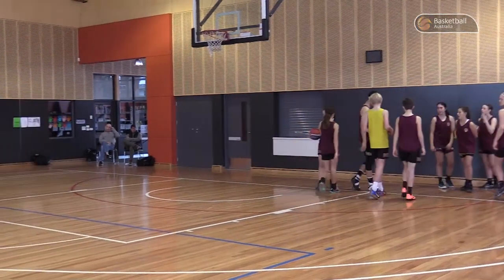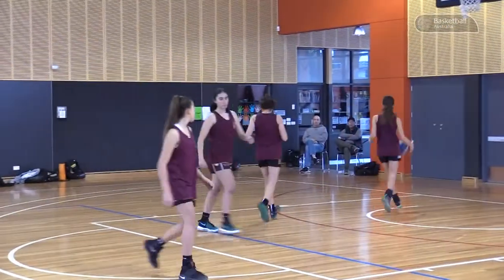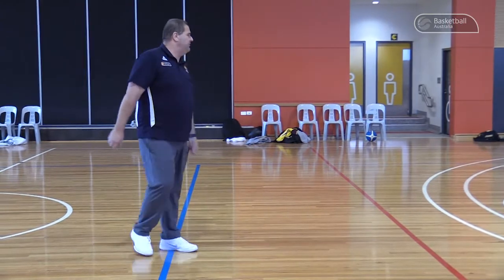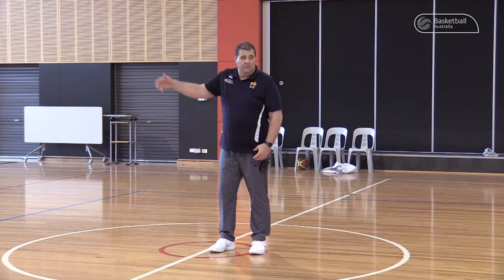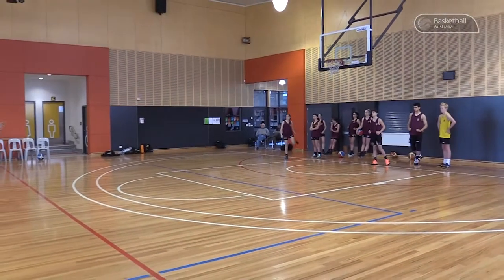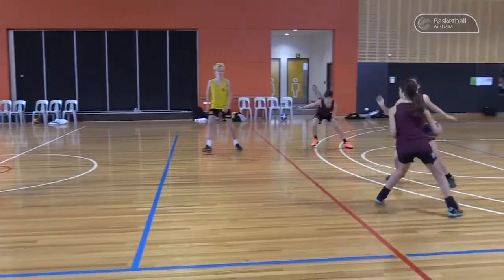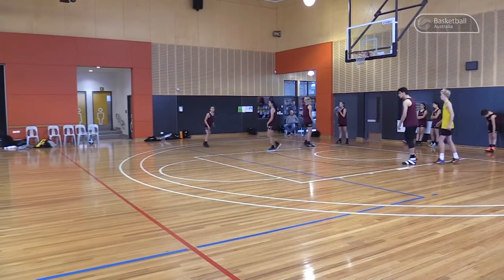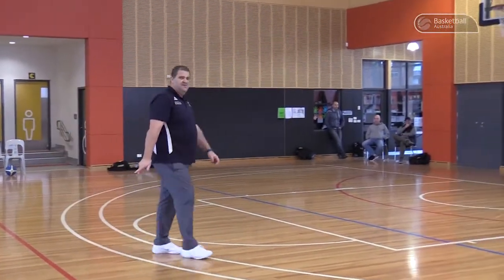Peter Lonergan: Drills for Building your Defence - 2v2 Help and Contain (5/7)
Taken from Peter Lonergan's "Drills for Building your Defence" - Video 5/7

Key Points:

- 2 v 2 from the base-line

- Offence takes on hard dribble, on-ball defender contains looking to create chest blow

- Make a pass, that offensive player takes one hard dribble

- Repeat to half-way, with the off ball defender “plugging” then closing to the ball on the pass

- Once it is to half-way, pass ball to defence, play 2 v 2 live back to same end